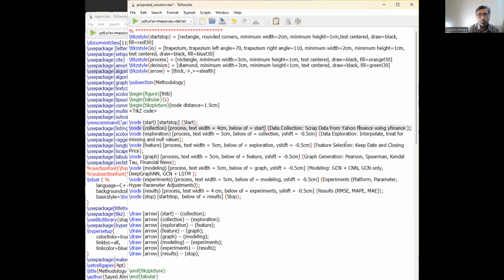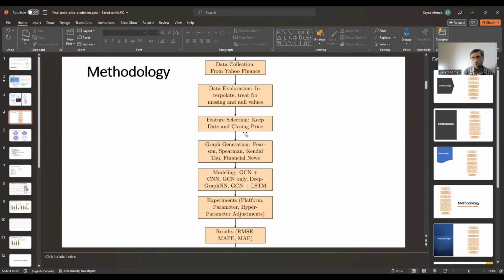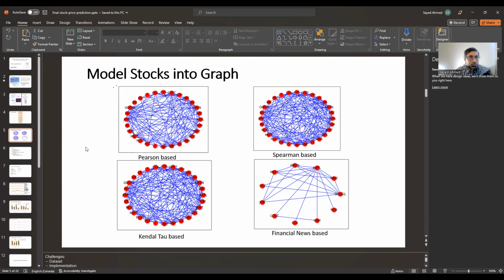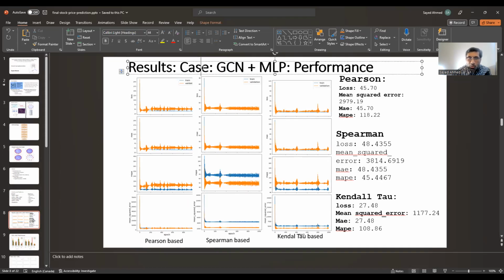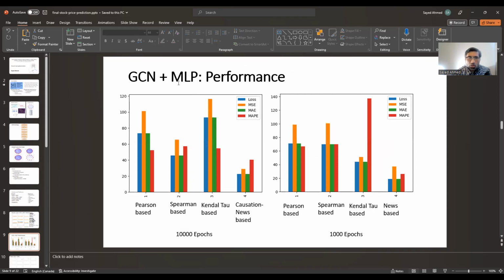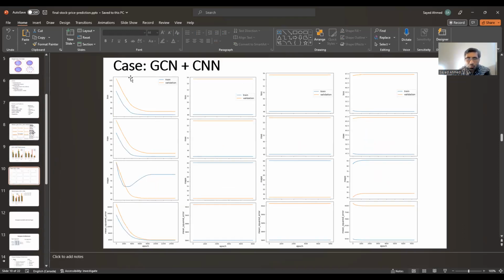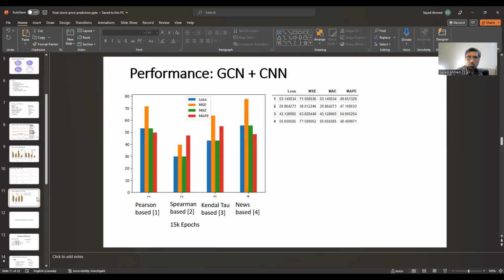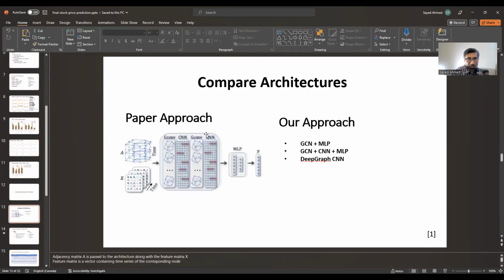Catch up with the project stock price prediction using graph neural network